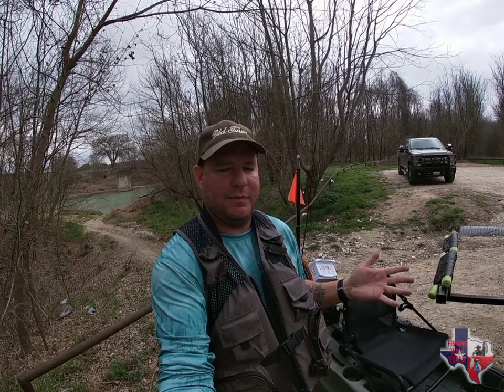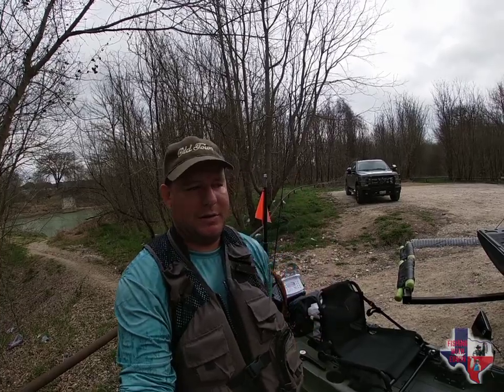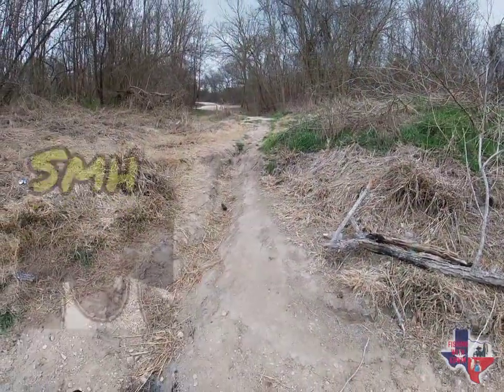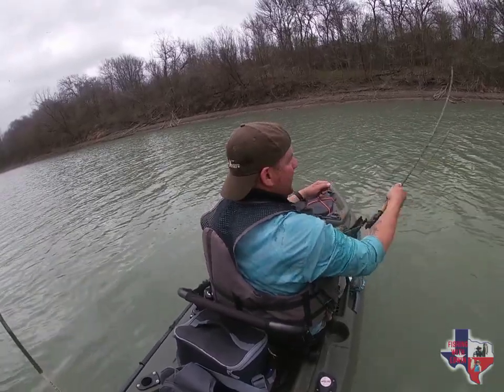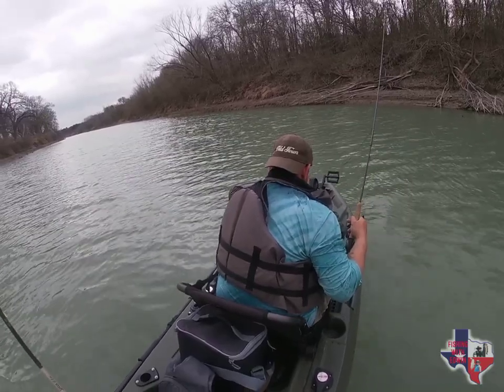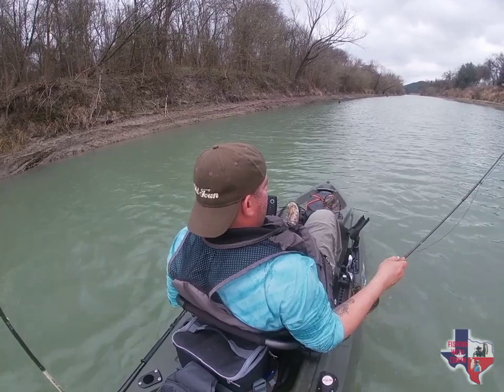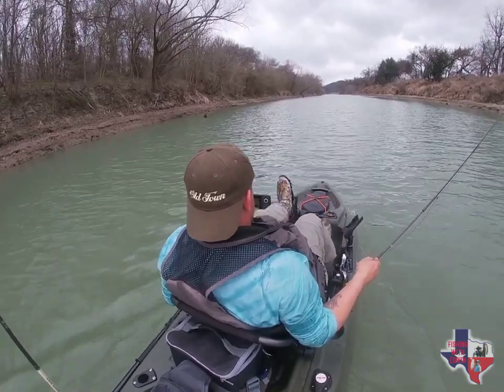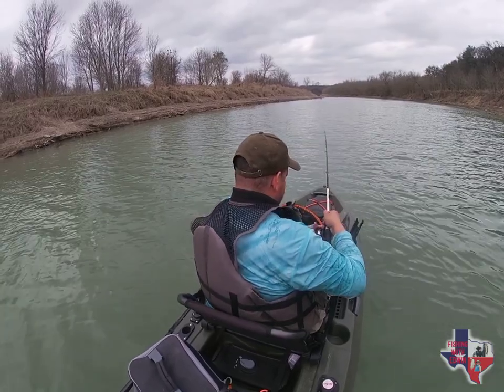First time fly fishing from my kayak at Gravel Crossing Lampasas River, TX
it started out pretty rough at first but I started to get the hang of it after almost about 600 Strokes.